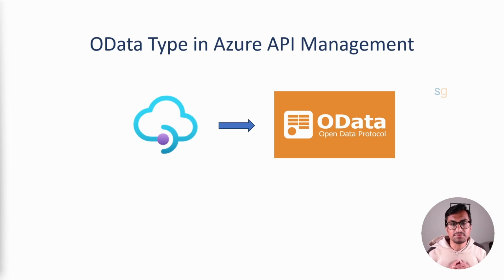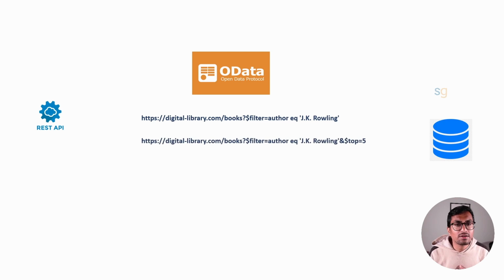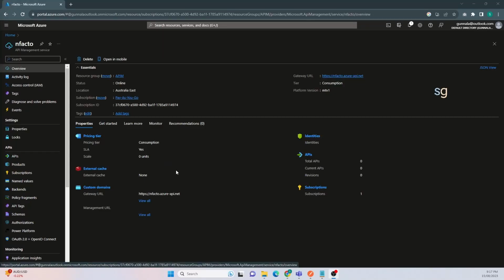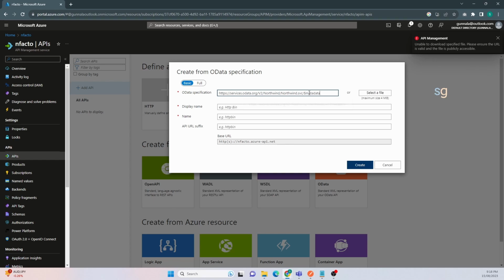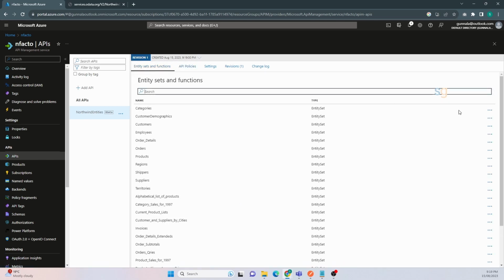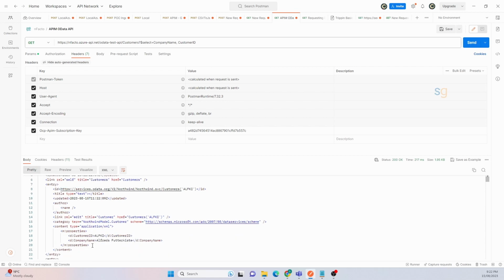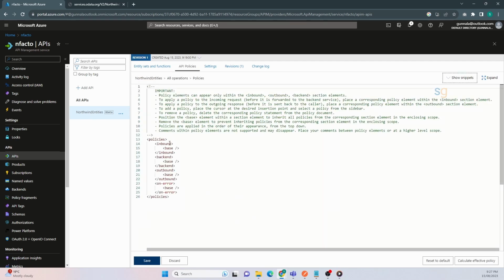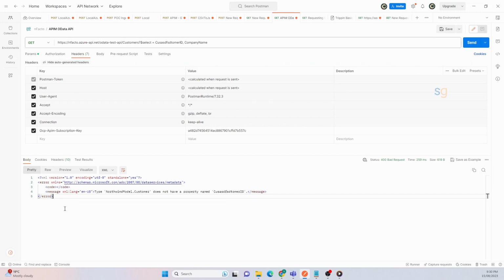Import OData API into Azure API Management | OData API Type in Azure API Management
This video talks about the foundational principles of OData API and its smooth integration process into Azure API Management.

🔍 Inside This Video:

1️⃣ Unraveling OData API: A beginner-friendly breakdown of what OData API is and why it's crucial in today's digital landscape.
2️⃣ Azure API Management & OData: Discover the steps and benefits of importing OData API into Azure API Management.
3️⃣Hands-on Demo: Importing OData API into Azure API Management in action as it walks you through a live demonstration, showcasing real-world applications and integrations.

By the end of this video, you will understand how to handle and benefits of importing OData API in Azure API Management.

Chapters:
00:00 Introduction
00:40 Understand What is OData API
02:48 Import OData API into Azure API Management